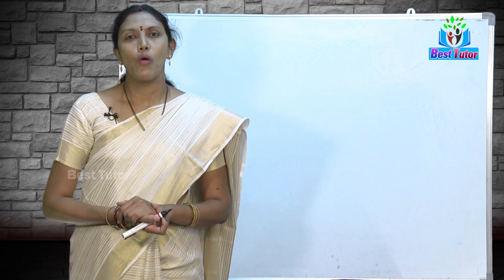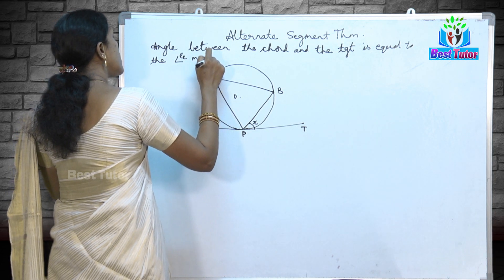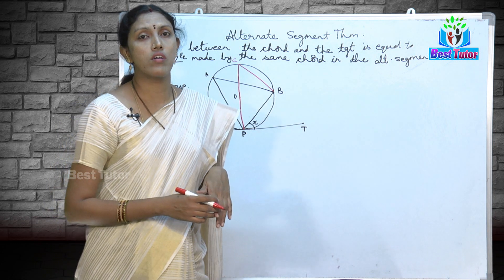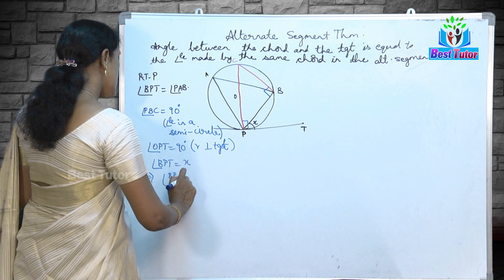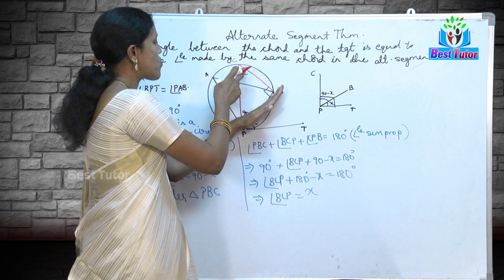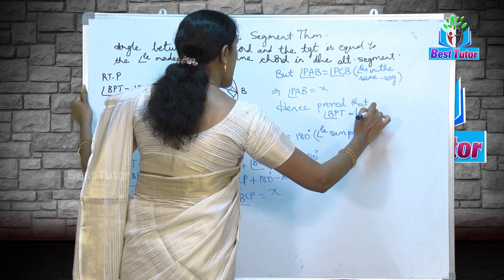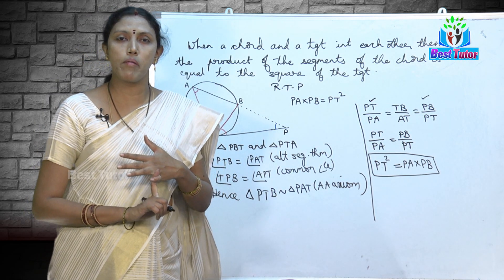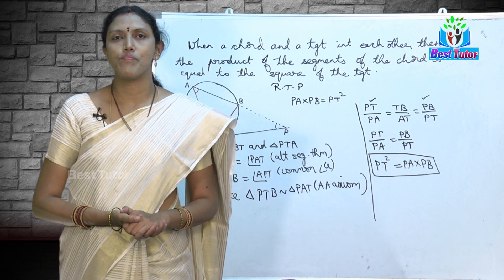Geometry : Alternate Segment Theorem,Chord And Tangent Property | Best Tutor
Alternate segment theorem. The angle between the tangent and chord at the point of contact is equal to the angle in the alternate segment. This is the circle property that is the most difficult to spot.
Geometry : Alternate Segment Theorem,Chord And Tangent Property